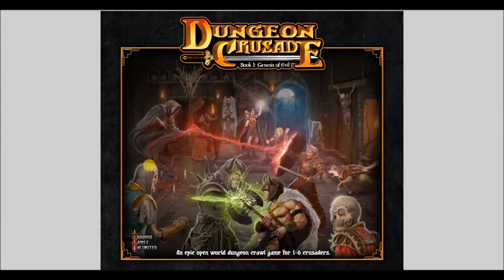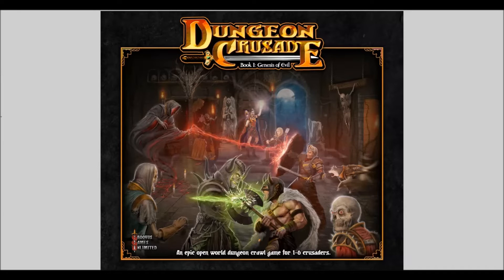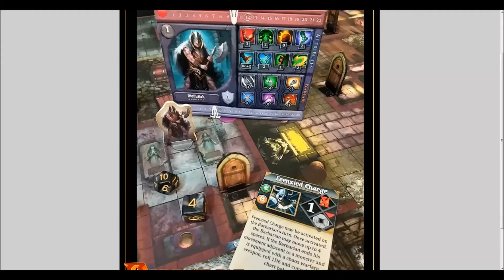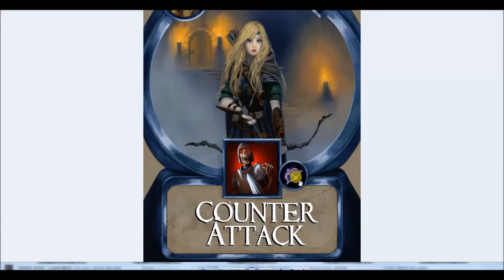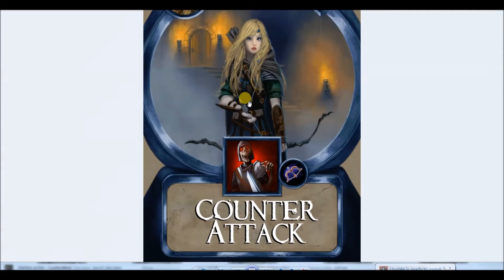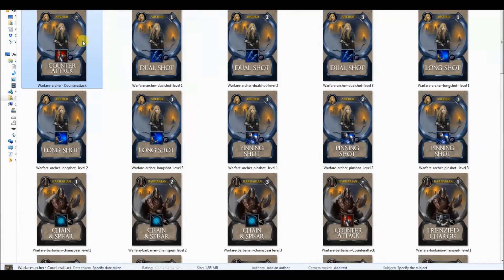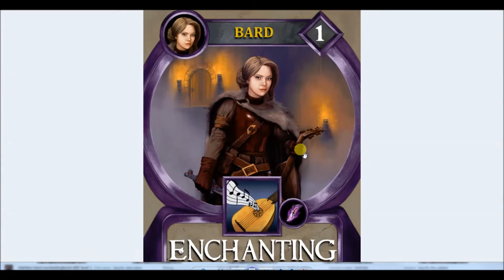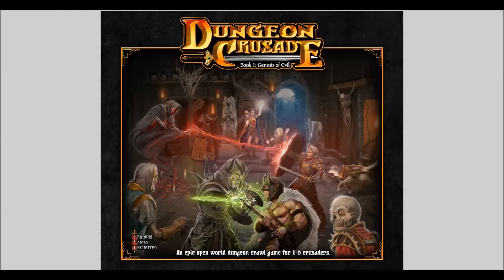Dungeon Crusade update July 16th 2019 (Part 8)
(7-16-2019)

Hello, all and good day to you! :) I hope everyone is doing great today and having a good week.

Here is the next set of videos in the update series where I go over what has gotten completed for preparing the files for the manufacturer, talk a little more in-depth about some of the aspects of the game so you can become more acclimated with it and discuss what we are working on completing so we can forward all the game content to the manufacturer.

In this series of videos, we'll take a look at all of the finished and prepared card backings for the game, all of the 193 pieces of loot that are ready, all of the heroes special ability card backings that are all final, and all of the 558 monsters cards that are finished and prepared for printing. Plus a few other things.

We're making incredibly significant progress on getting the rest of the content prepared, so I anticipate the game files will be submitted to the manufacturer sometime before the end of July.  All of the game content in these next videos were undoubtedly the most significant amount in the game to get prepared, so having all of this out of the way and final is genuinely excellent.

There are a few links for you below of the newly redesigned Dungeon Crusade Pledge Manager page that shows all the final content for the game and a few links to Kickstarter updates #92 & #93 that shows you everything that comprises the Dungeon Crusade universe.

I hope everyone enjoys these new update videos, and I'll be back in a week for another set of videos for you showing you more of the final and prepared content for the game.

Have a great day all, talk to you soon. :)